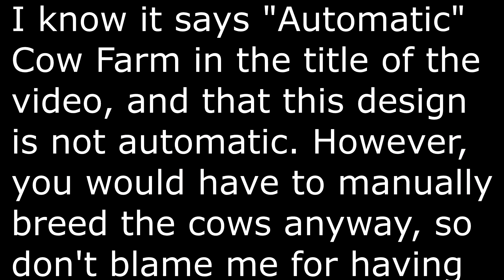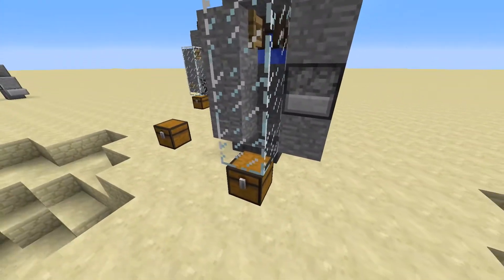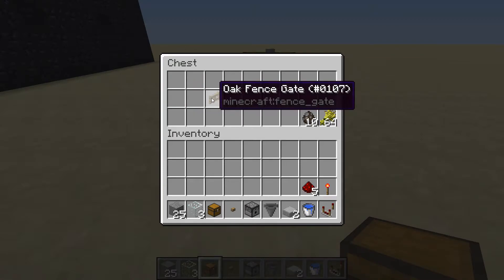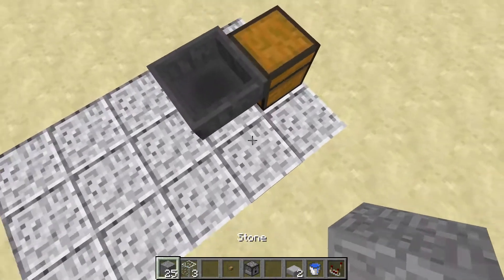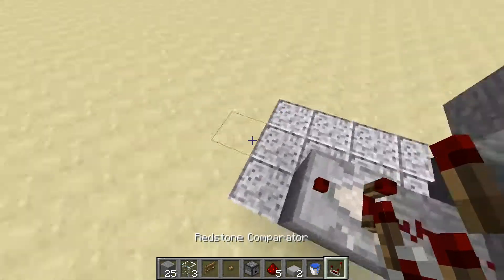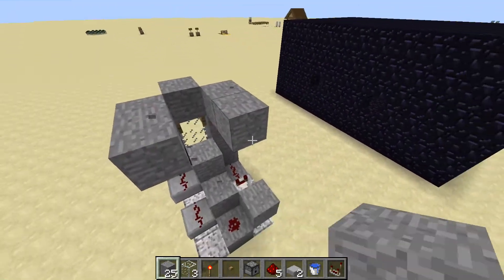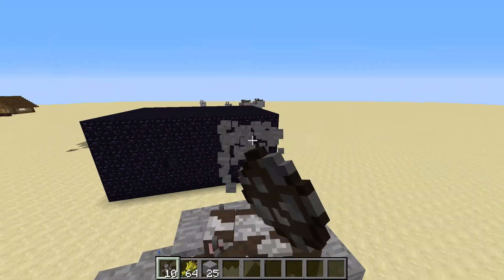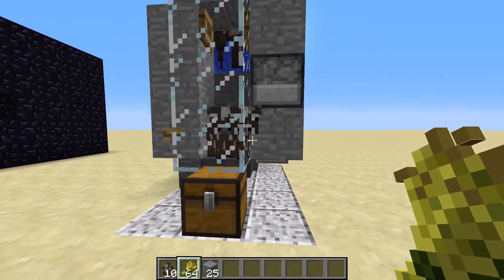How To Build An Automatic Cow Farm (1.11.2)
In this tutorial I show you how to build an automated cow farm/cooker for Minecraft 1.11.2. Unlike last time, this is completely my design, (I'm sure someone else has done it first, though), however I did modify TheRedstoneSlime's Auto Chicken Cooker and turned it into this.